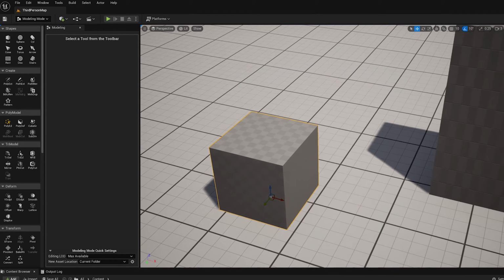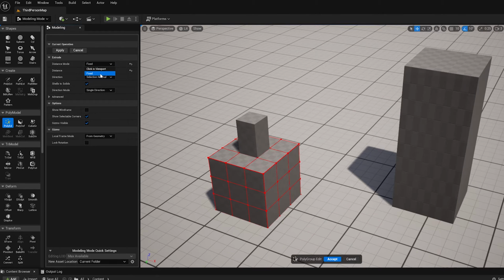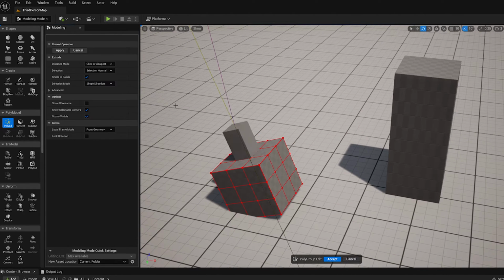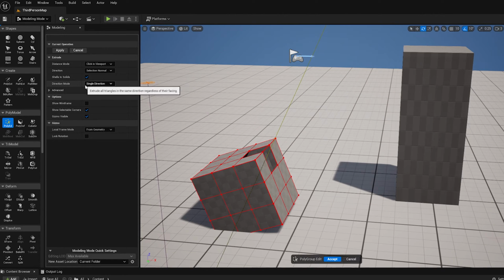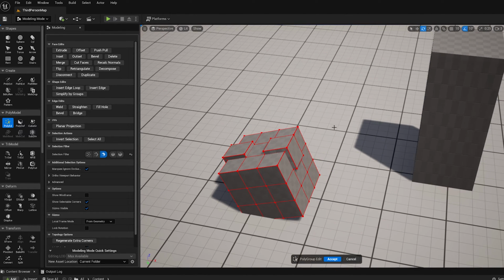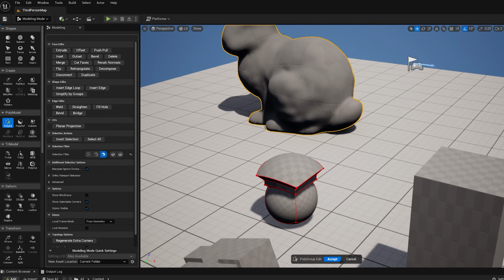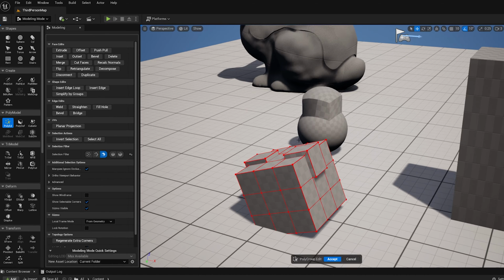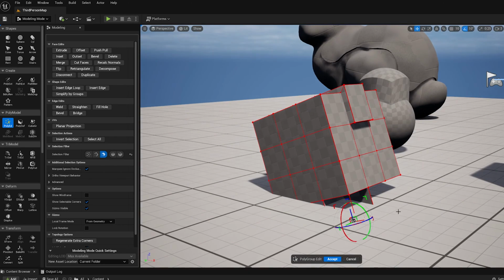UE5.1 PolyEd Modeling Part 3 - Extrude/Offset/PushPull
Part 3 of an 11-part series of short videos demonstrating how to use the PolyEd Tool in Modeling Mode in UE5. In this video I demonstrate how to use the Extrude, Offset, and PushPull operations in PolyEd. These are closely related operations that can be used to do a wide range of shape edits.